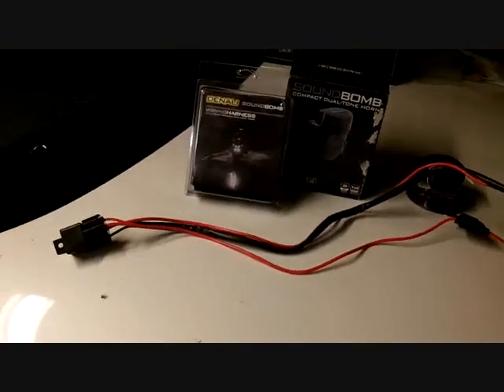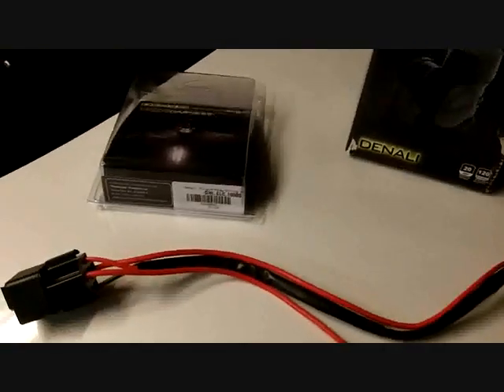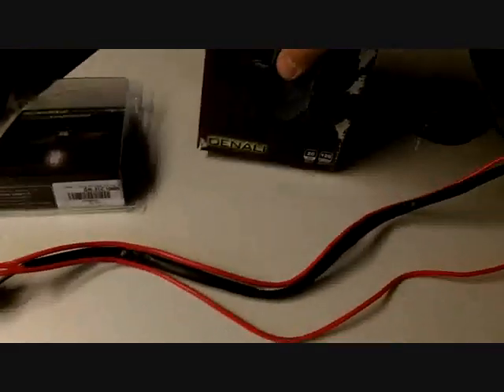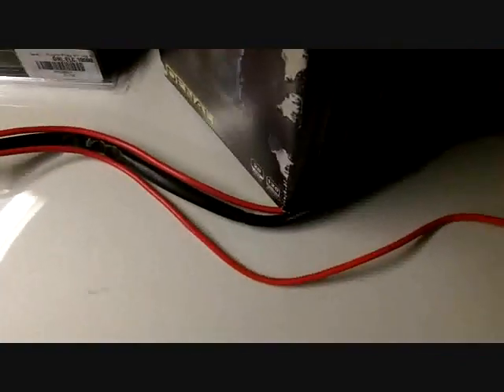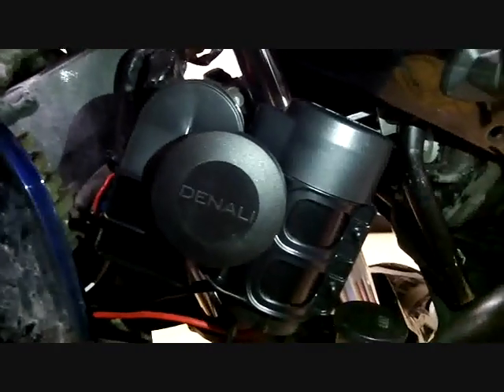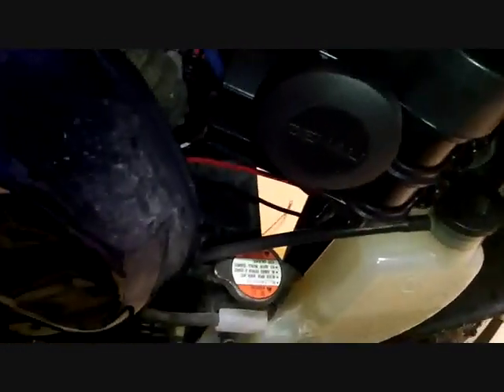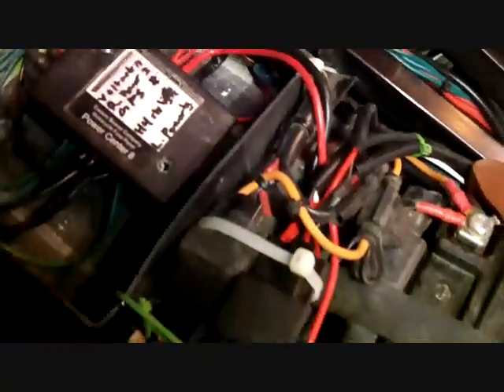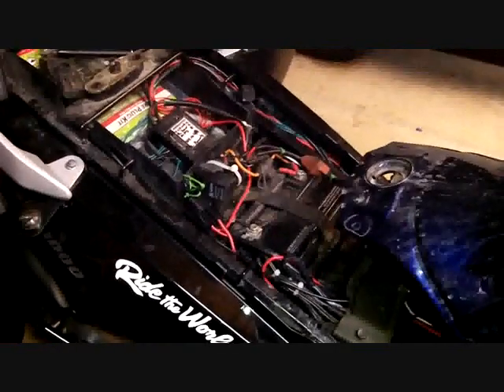Denali Sound Bomb Horn Installation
Quick video on the installation process of the Denali Sound Bomb horn on my V-Strom 1000.